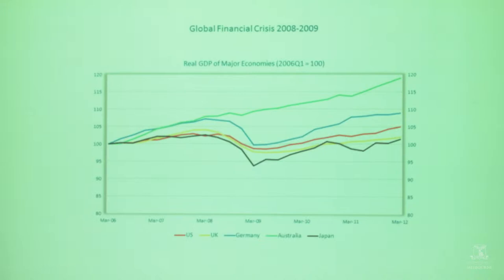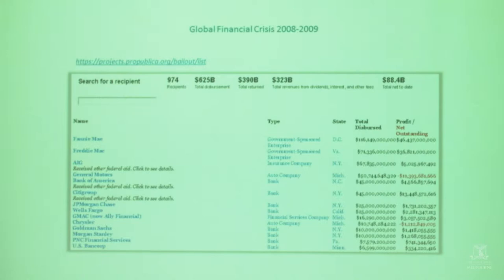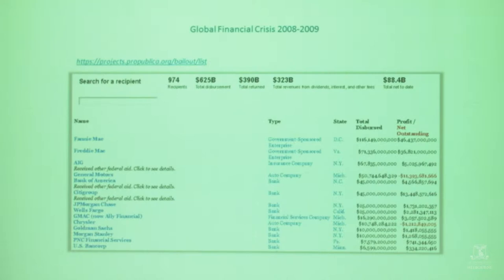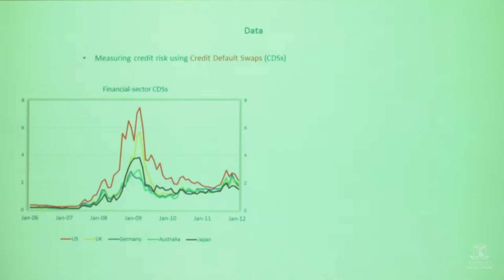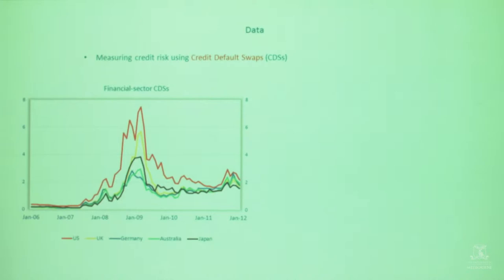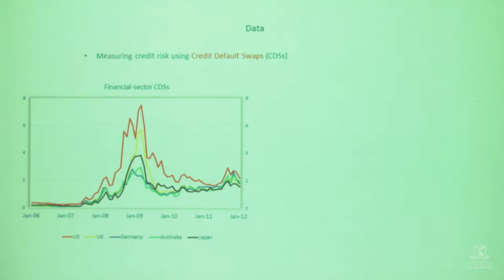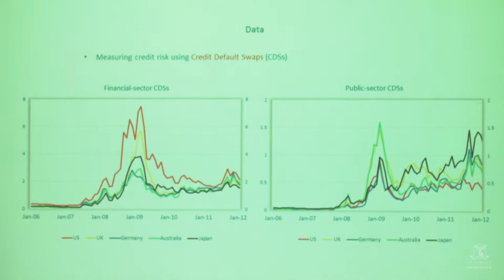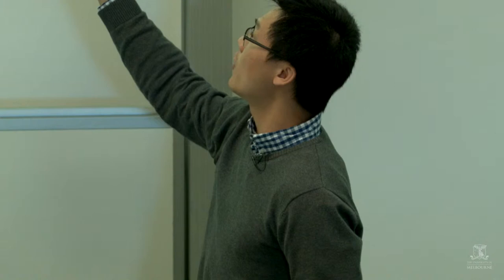Open Day 2017 Lecture 2/2: Visualising the Global Credit Risk Network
First published on 20 Aug 2017

Why was the Global Financial Crisis an international shock? How did it spread from the US to affect so much of the world? Dr Viet Nguyen talks about the importance of understanding this spread of risk in this special 2017 UnimelbOpenDay Live Stream at the Faculty of Business and Economics, introducing the research conducted by him and his co-author, Dr Matthew Greenwood-Nimmo, and PhD candidate Jim Huang.